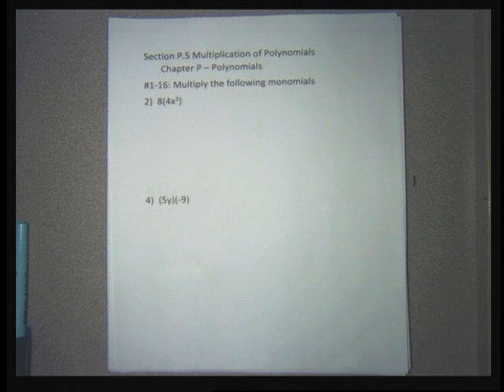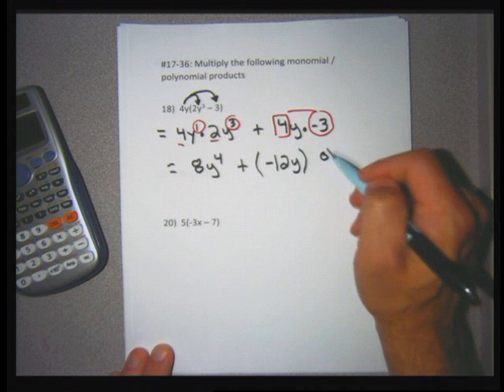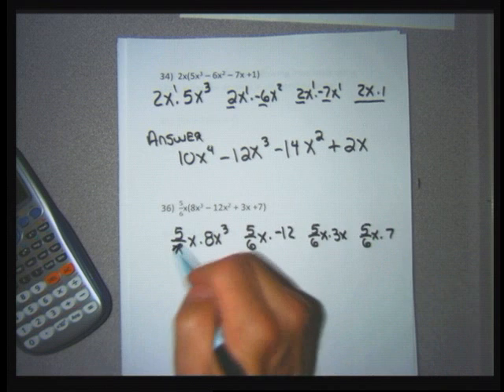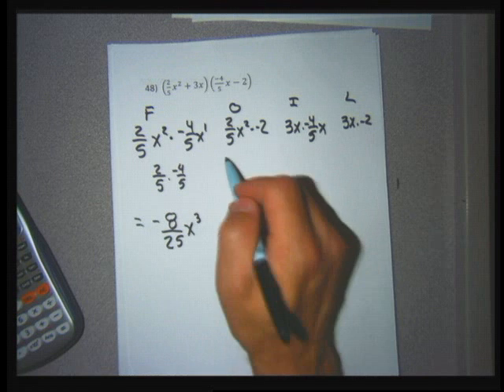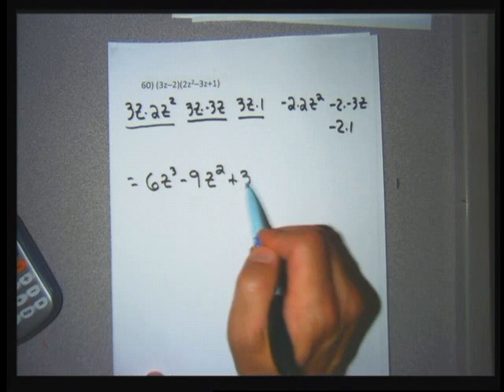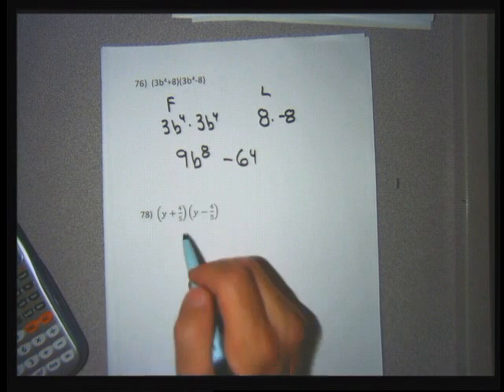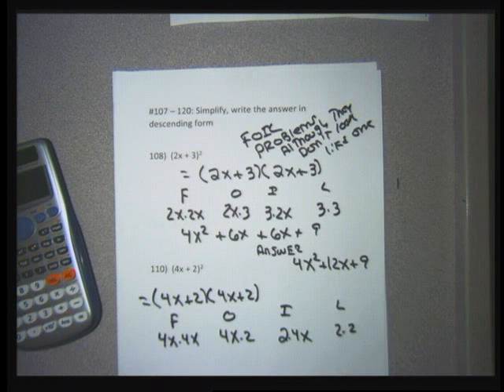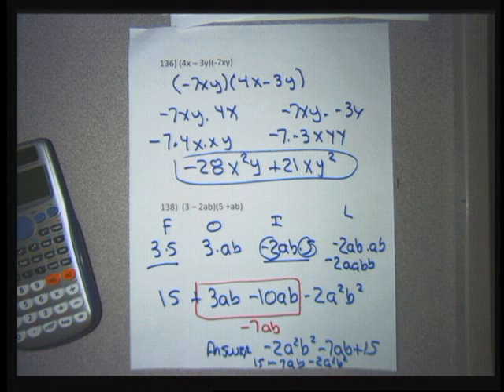Intermediate Algebra Section P5 Multiplication of Polynomials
Multiply polynomials, includes FOIL.